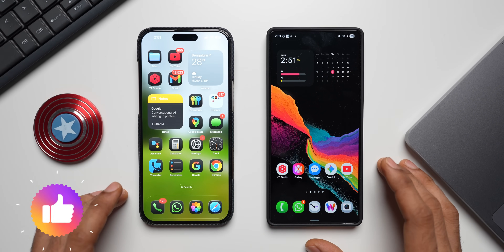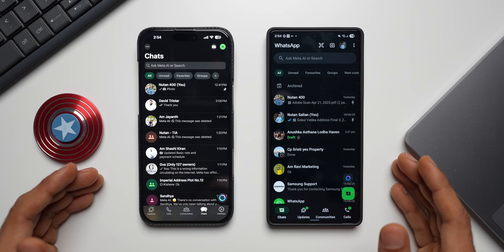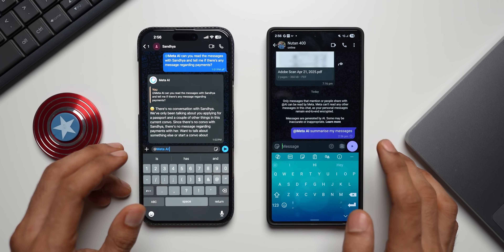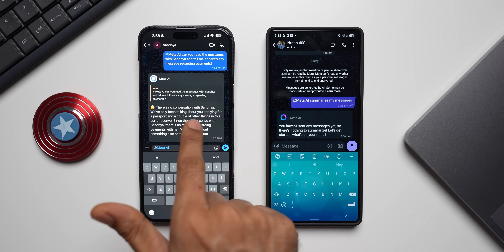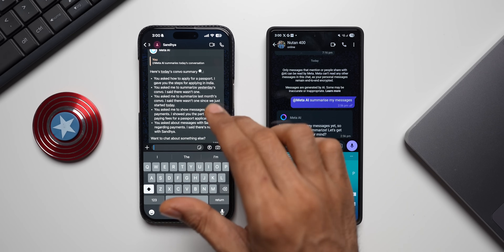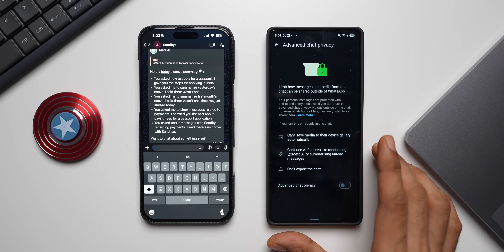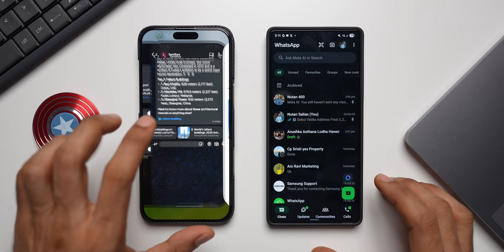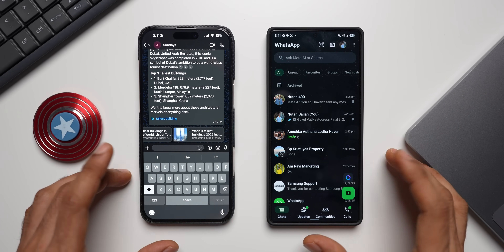NEW FEATURE Arrives on WHATS APP - What About PRIVACY?